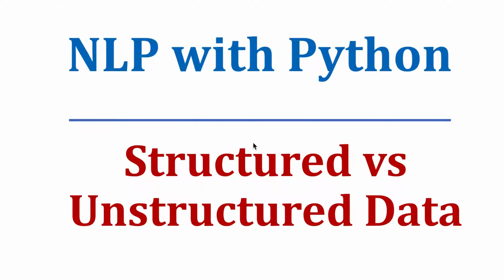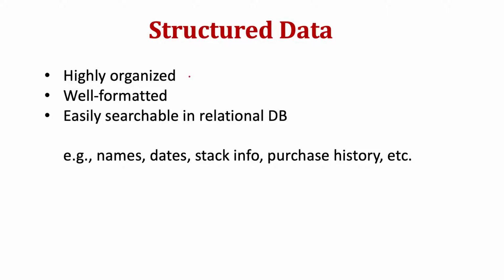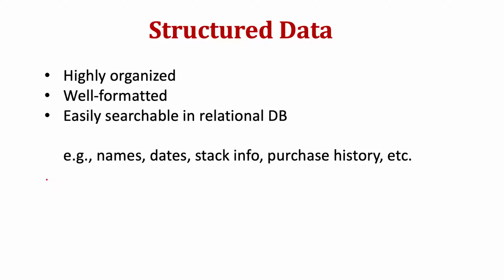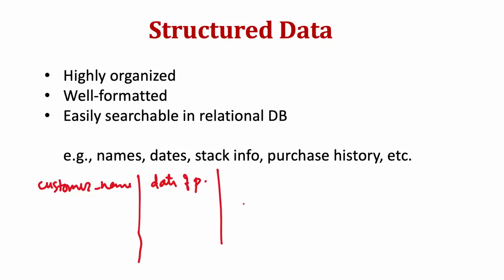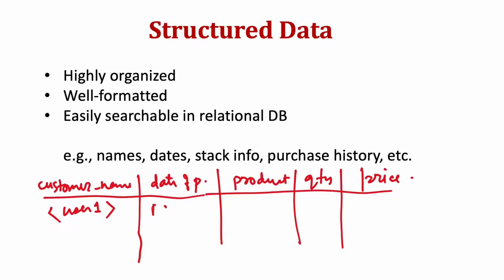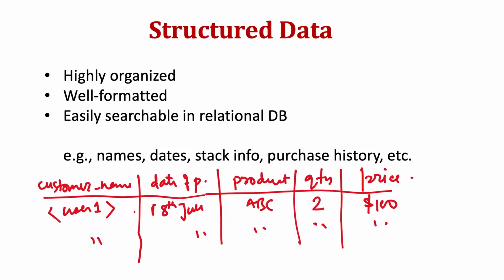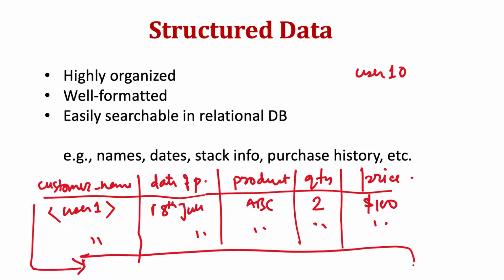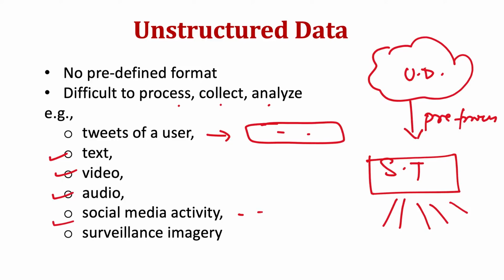Structured vs Unstructured data | Natural Language Processing with Python and NLTK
[NLP with Python]: Structured vs Unstructured data
Natural Language Processing in Python